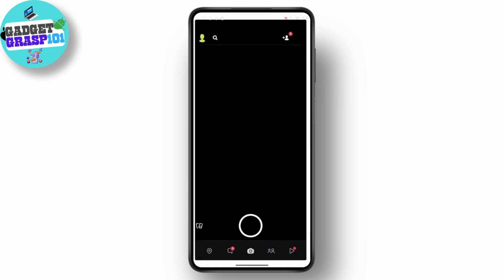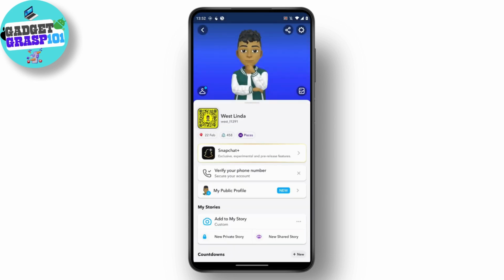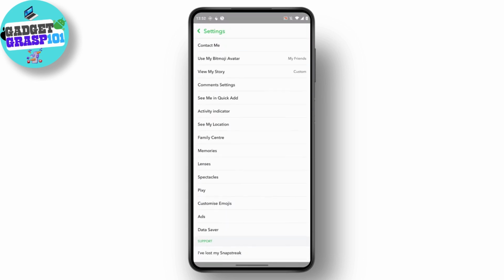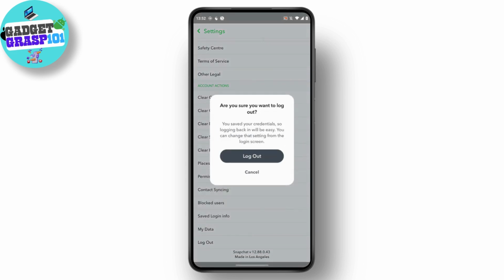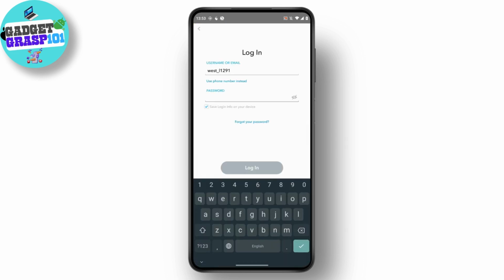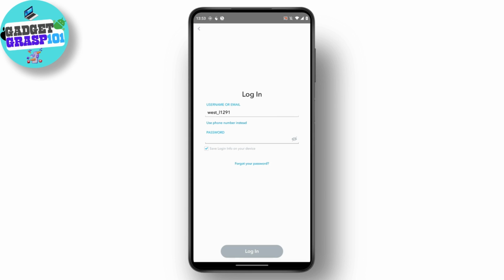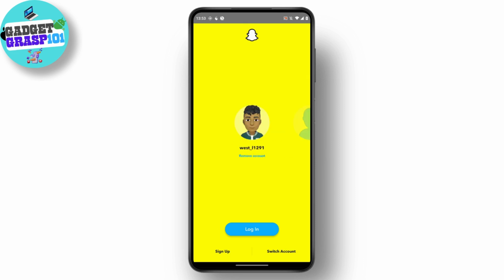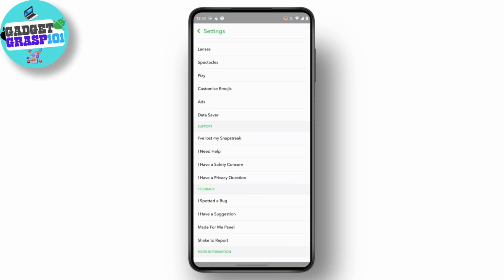How to Switch Accounts on Snapchat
Tired of logging in and out of Snapchat for different accounts? In this quick and easy video from gadgetgrasp101, we show you exactly how to SWITCH ACCOUNTS on Snapchat!  Learn how to add multiple accounts and effortlessly swap between them to manage your Snap life like a pro. This video is perfect for anyone who wants to keep their personal and business snaps separate, or for those who share a device with friends or family.